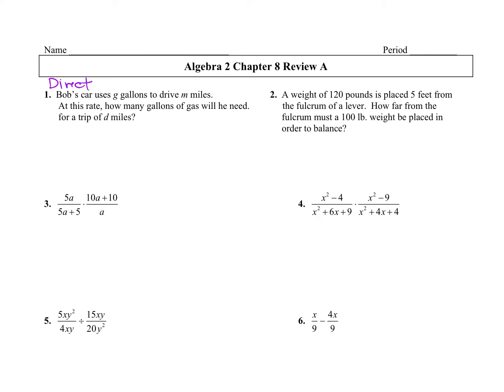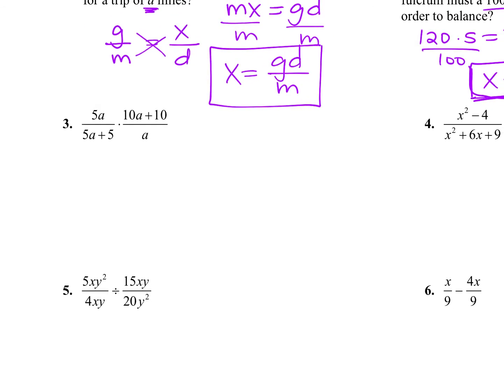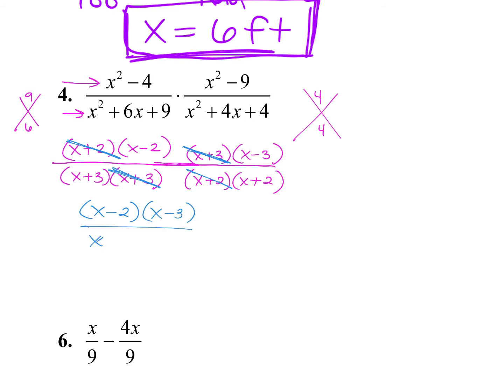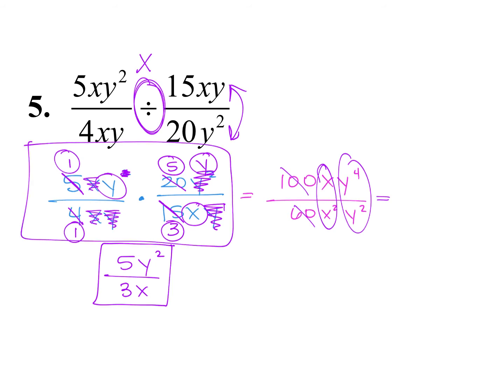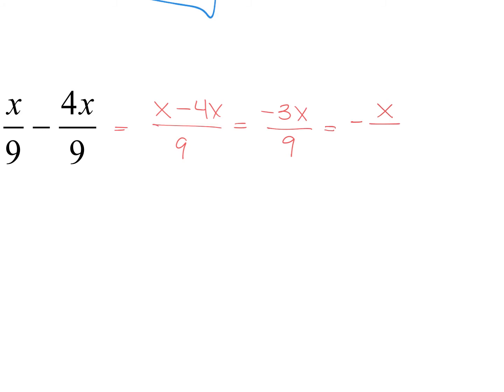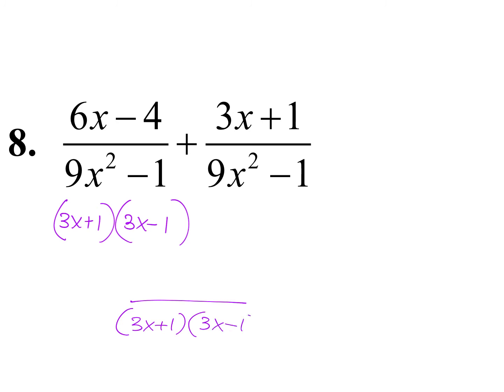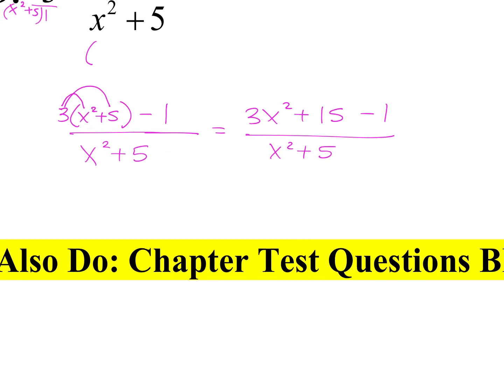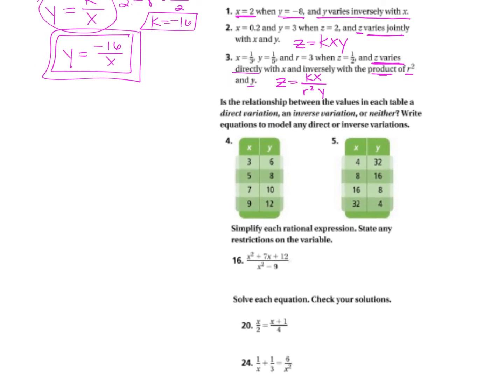A2 rev 8A.mp4